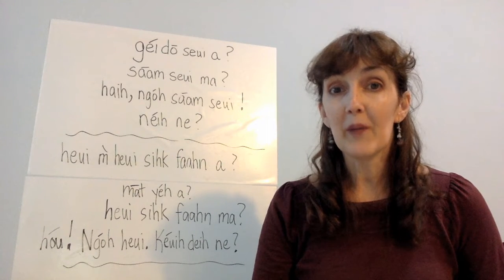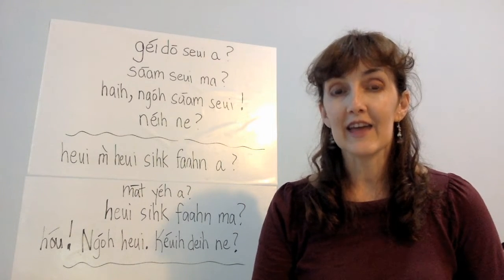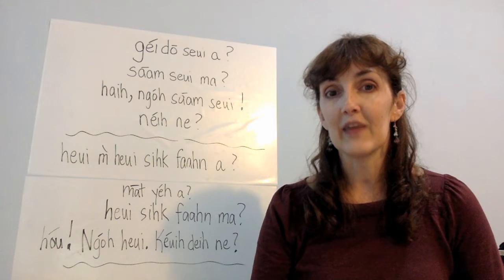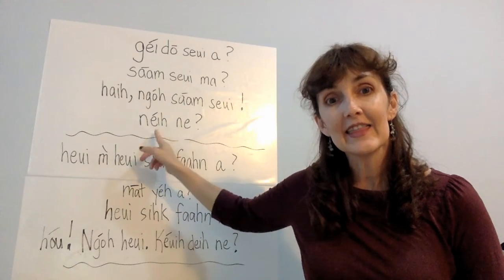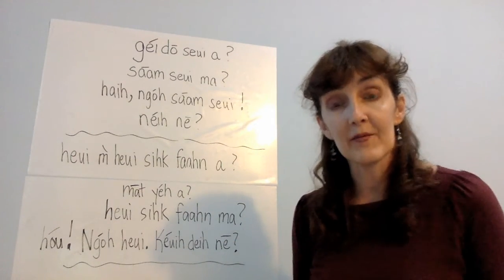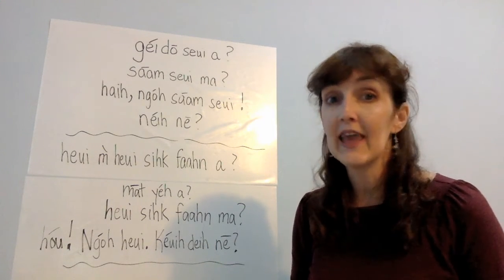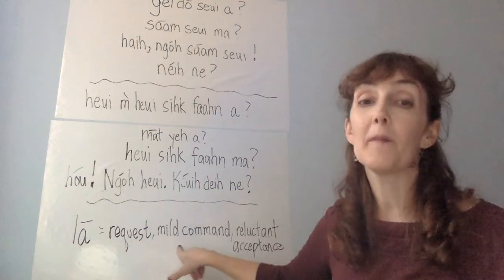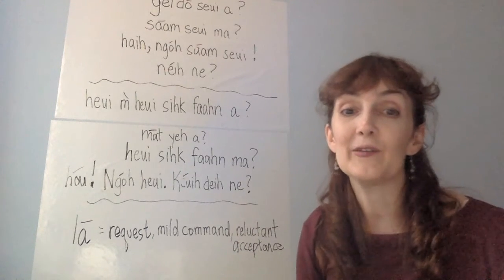Learn Cantonese - Particle Practice - a, ma, and nē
Hi again,

After explaining about the sentence particles "a", "ma" and "ne" in my last video, I thought I'd do a little practice for you all.

Hope you find it useful and let me know what you think of the volume now ... I used my actual microphone and upped the volume in iMovie so hopefully it's not too soft (or too loud).

And maybe one day I'll actually get a real camera and real lighting so I'm not restricted to recording just in daylight hours!

Happy learning,

Sue Marguerite
PPS. Learn more Cantonese with me and open new windows into Cantonese culture by taking my Traditional Characters in Cantonese Pronunciation courses over
Learn traditional Standard Written Chinese characters, their Cantonese equivalent (if any), the radicals, proper stroke order, and much more!  Classes are on-going and combine online self-study with Zoom sessions.  This is a university-level course based on materials from the Chinese University of Hong Kong, and is effective and fun!